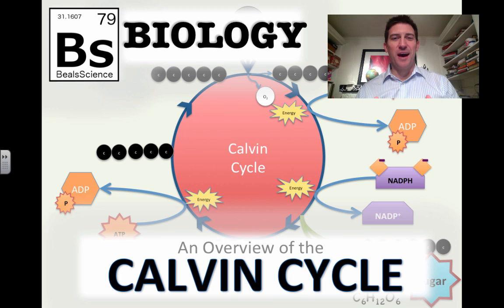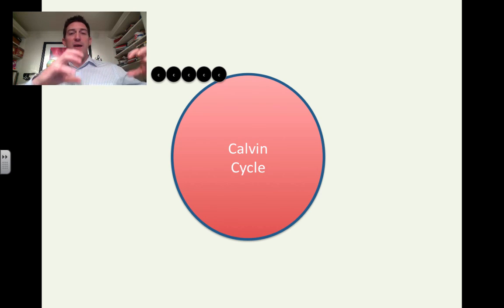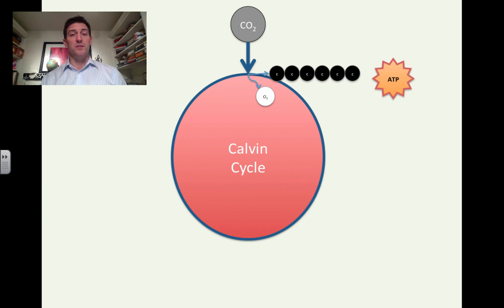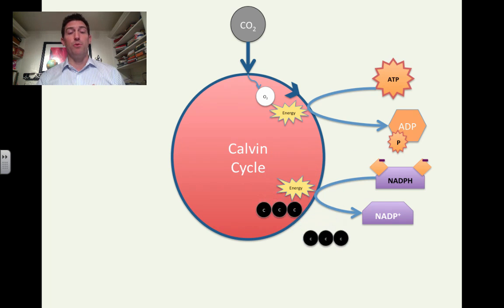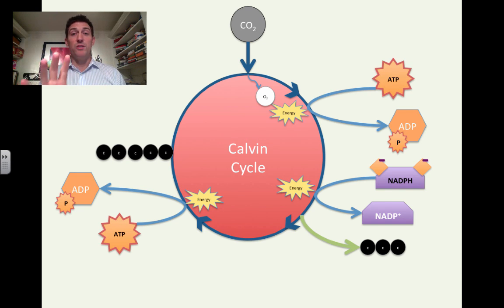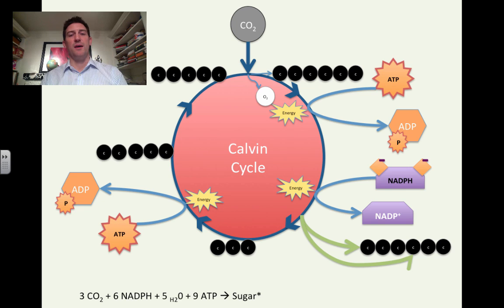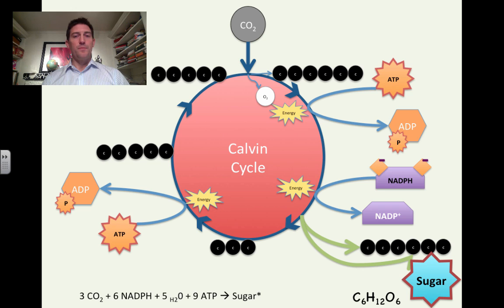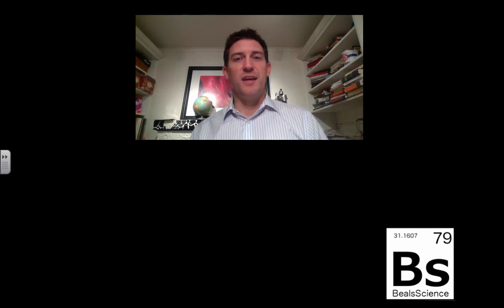Photosynthesis: Calvin Cycle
Craig Beals outlines the basics of the Calvin Cycle during Photosynthesis. The following are examined: ATP, ADP, NADP+, NADPH, CO2, O2 Find the worksheet at the following